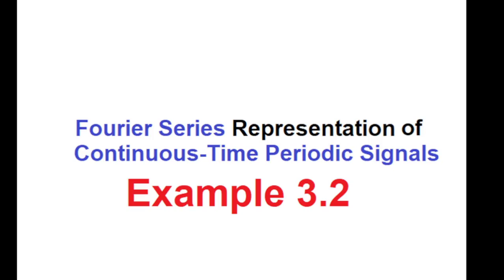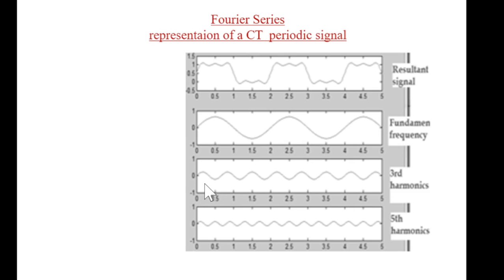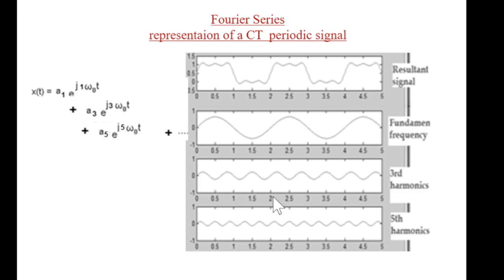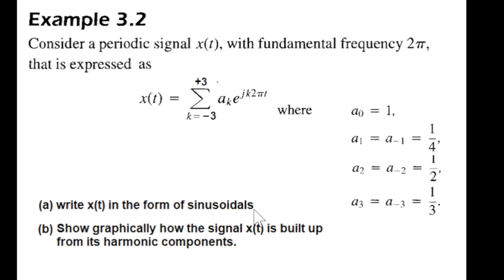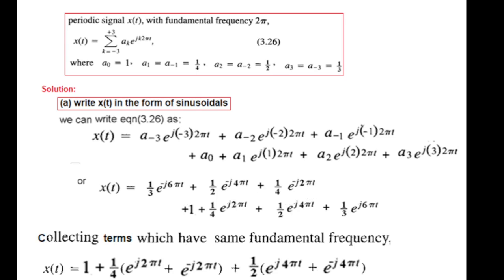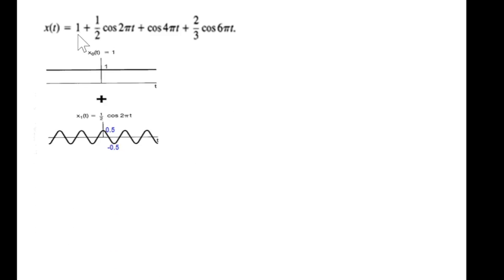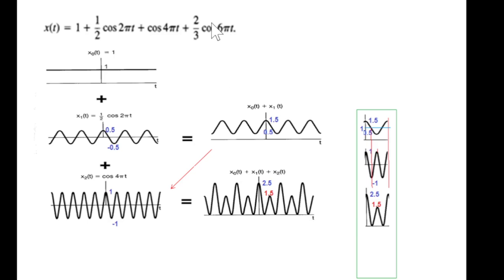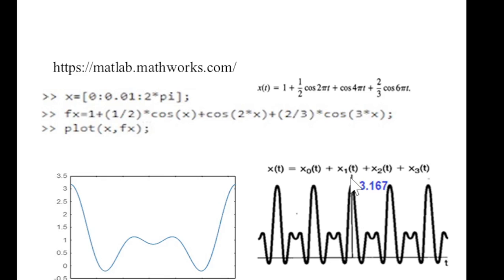(E)SS(O) Ex 3.2 || CT Periodic Signals || Write x(t) in the form of Sinusoidal || Plot x(t)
(English)S&S Example 3.2 || Fourier Series Representation of  Continuous-Time Periodic Signals

Unlocking Example 3.2: Fourier Series Representation of Continuous-Time Periodic Signals is essential for anyone studying signal processing. In this video, we will explore the Fourier series representation in detail, breaking down the concepts to help you understand continuous-time periodic signals. Whether you're a student or a professional looking to refresh your knowledge, this tutorial will provide clear explanations and practical examples. We will guide you through the steps to derive the Fourier series and illustrate its applications.